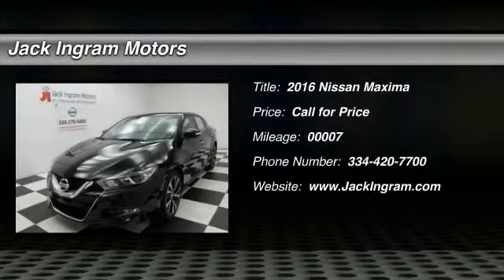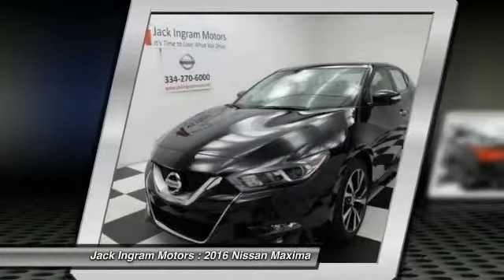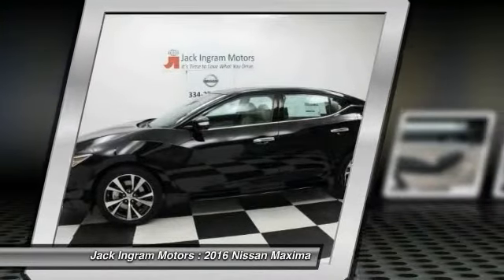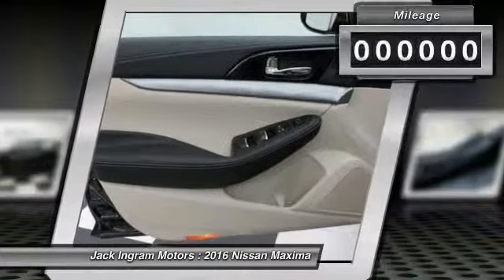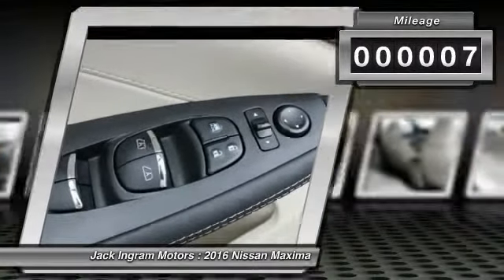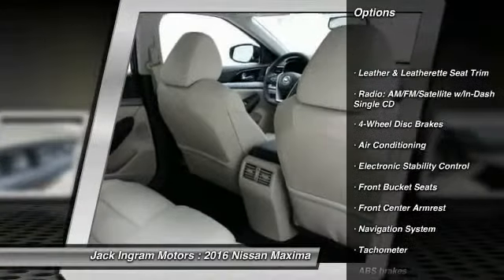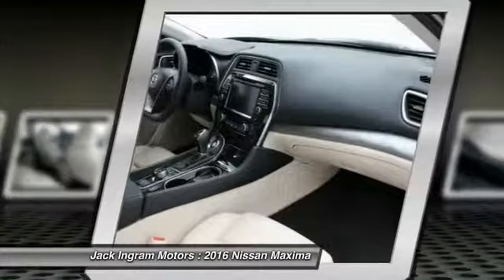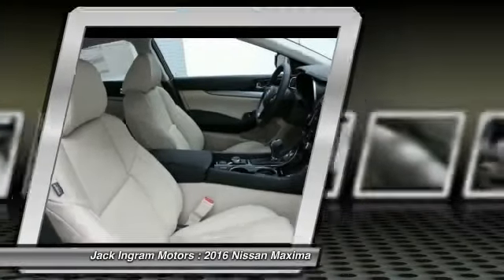2016 Nissan Maxima Montgomery AL N14170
2016 Nissan Maxima 3.5 SV

227 Eastern Blvd.

Pick up this Black 2016 Nissan Maxima, available today at Jack Ingram Motors. Featuring Automatic transmission, it has 7 miles. This could be the one you've been searching for.